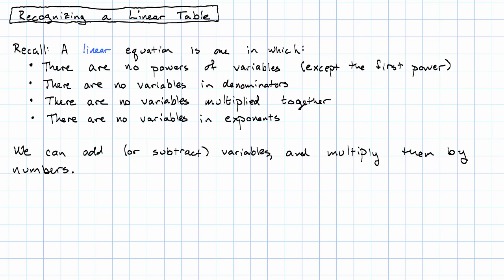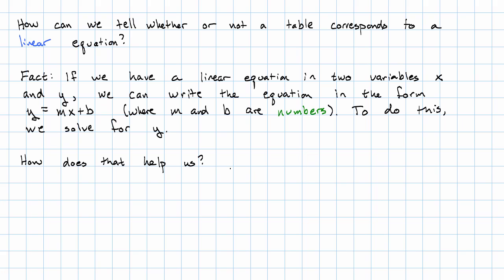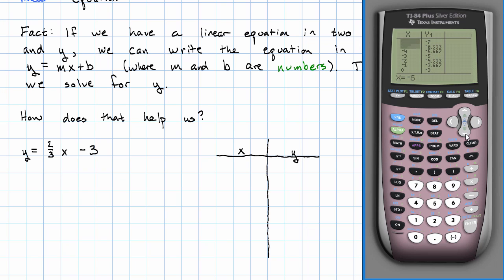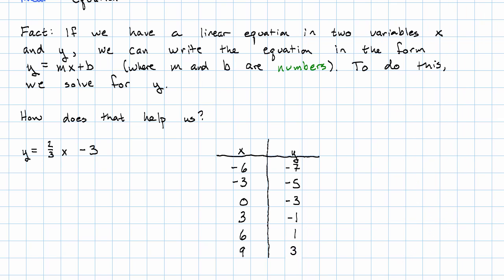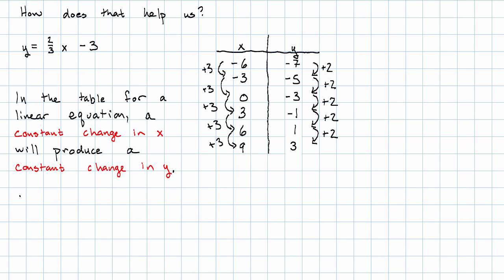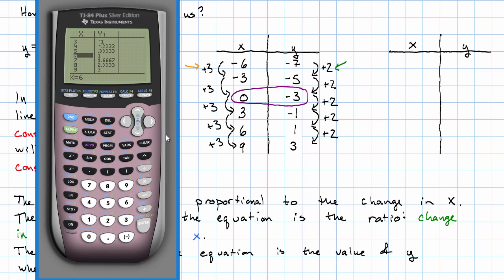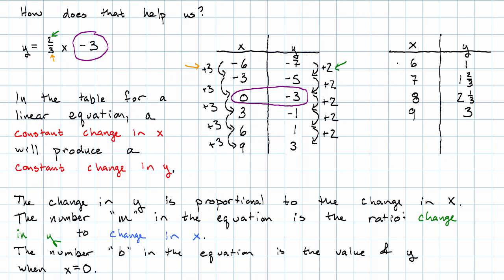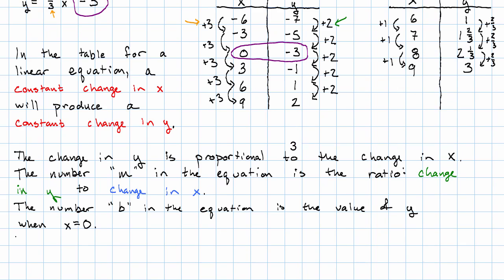9.7 - Recognizing a Linear Table